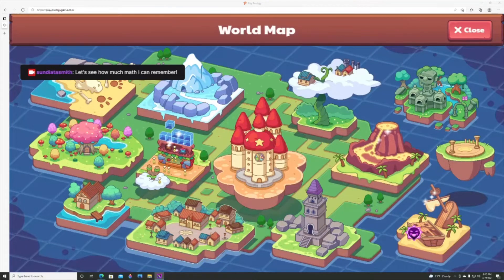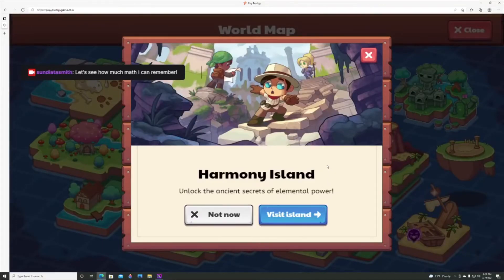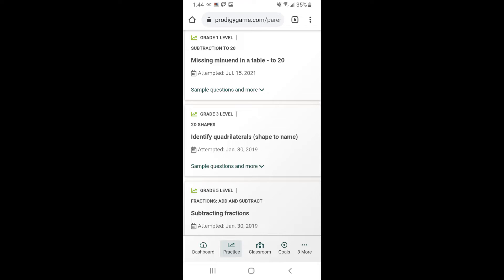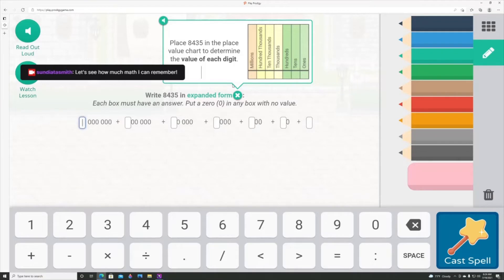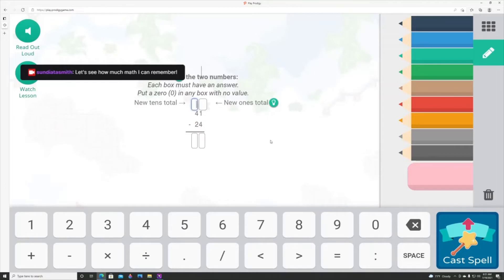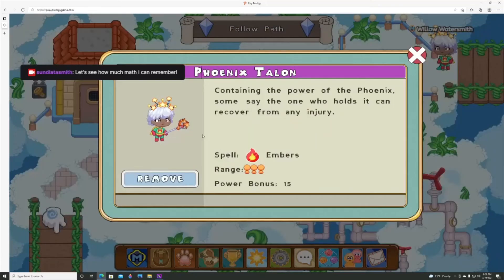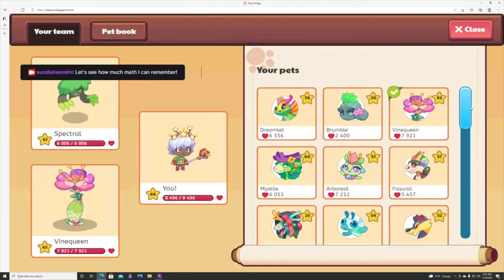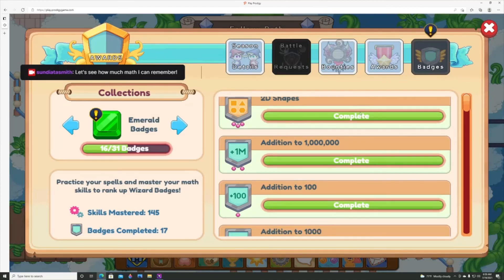PRODIGY MATH for Homeschool?! Hmm...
TODAY: We are looking at Prodigy Math Game (an overview), how I use it for homeschooling my kiddos in math, and whether I recommend it. - sS

* This is a family-friendly channel dedicated to all aspects of my wonderful and wild life. You will see videos on a variety of subjects including: special needs parenting, homeschooling, sewing, gardening, health & beauty, and family-friendly gaming & entertainment. Please keep comments respectful. Thanks! - sS